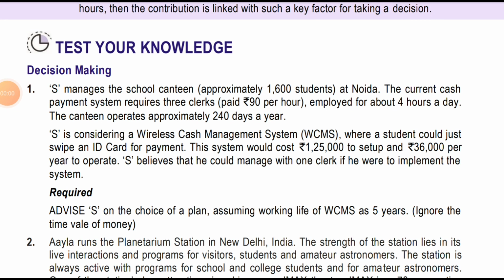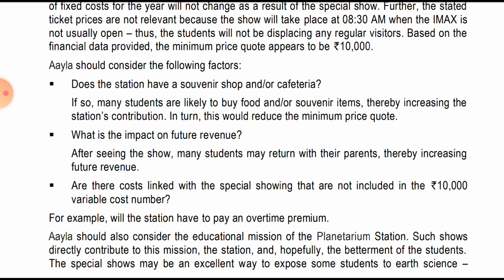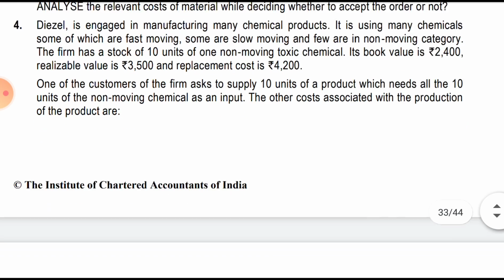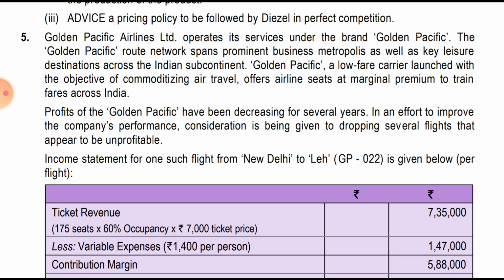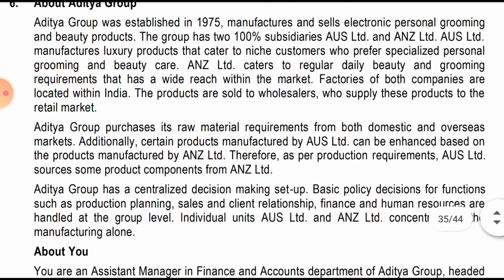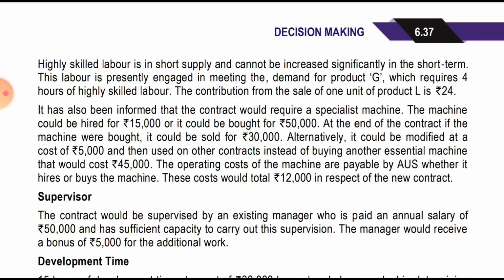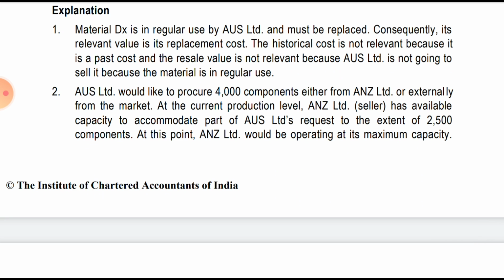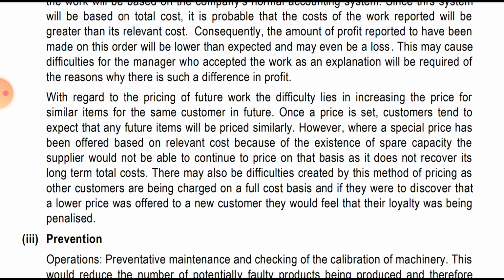CA FINAL COSTING Chapter 6 | ICAI Illustrations P-2 | CA FINAL Costing Theory | Hatim Rampurawala